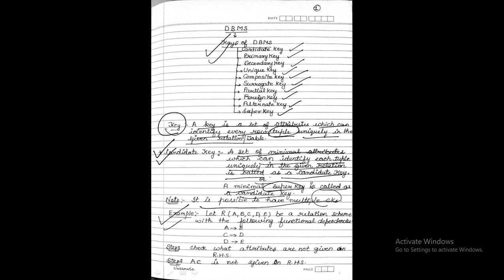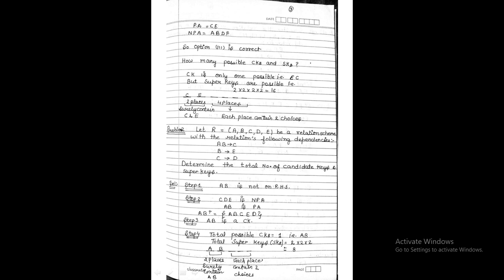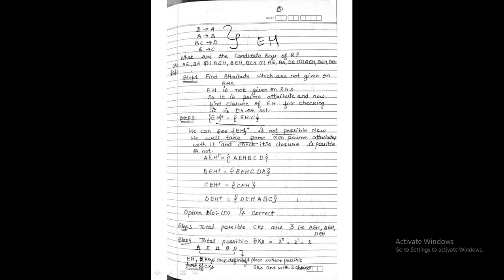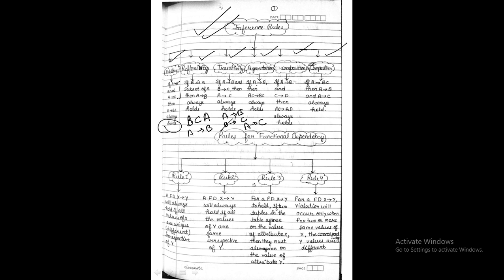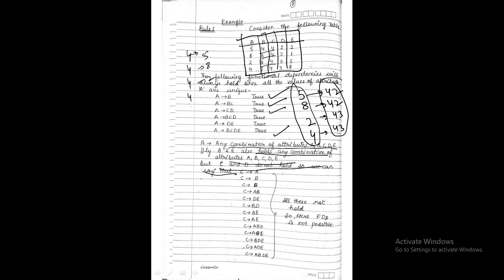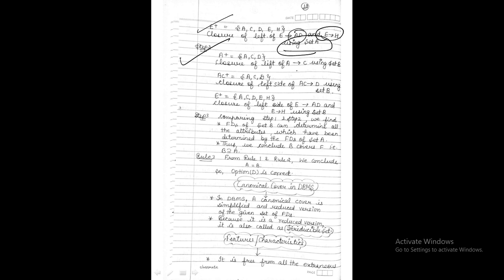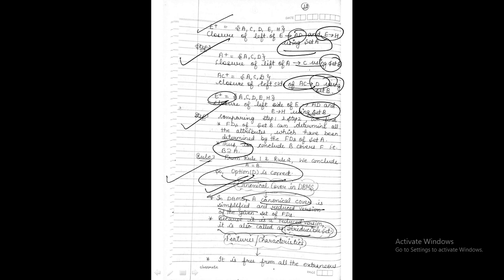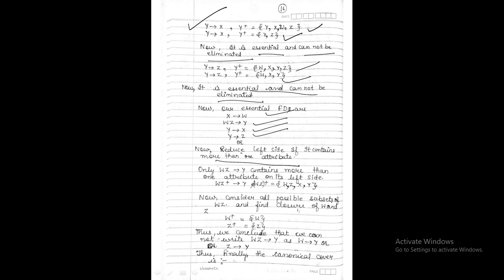Part1 of DATABASE MANAGEMENT SYSTEM (BSCIT,BCA,BTECH,MCA,MTECH,GATE, AND UGC EXAMS )